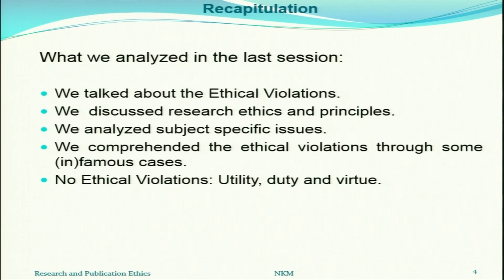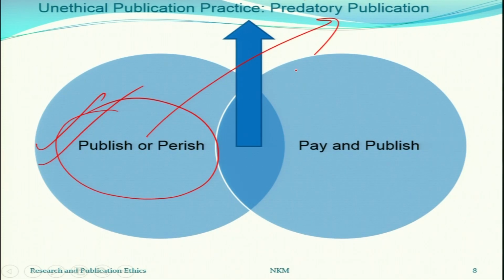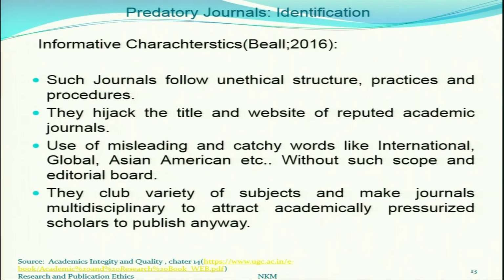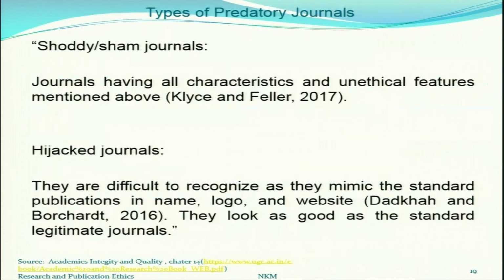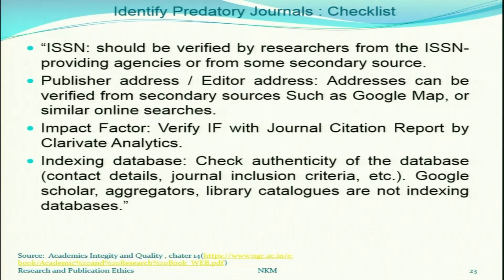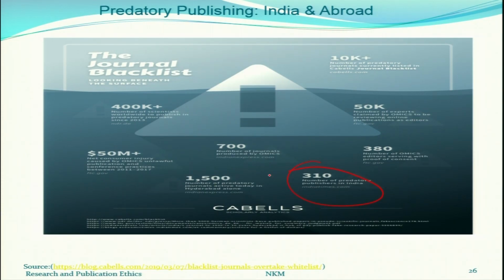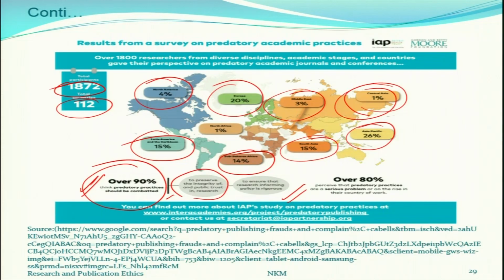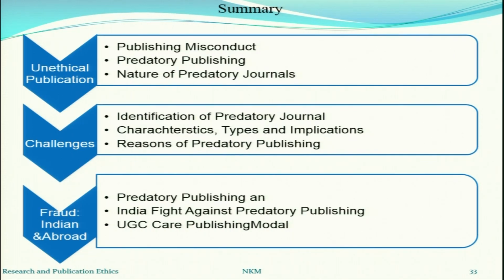Unethical Pucblication Practicess CH25SP